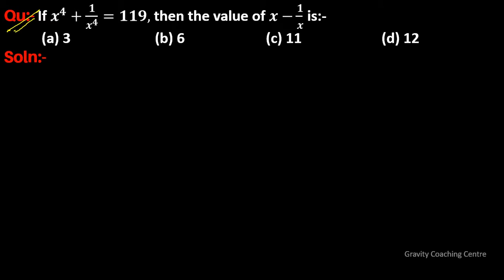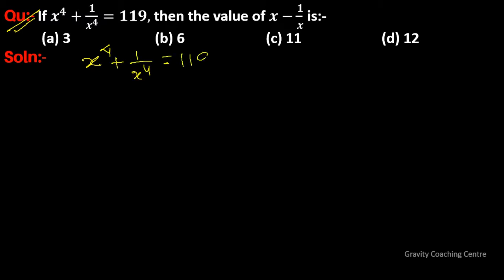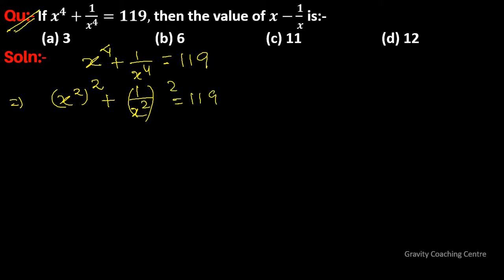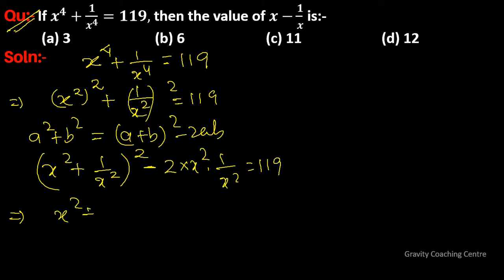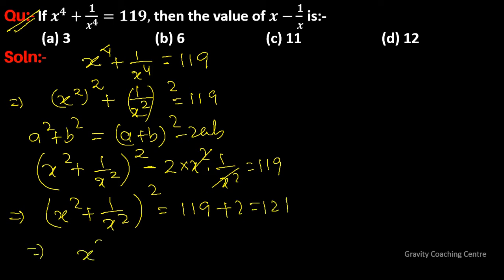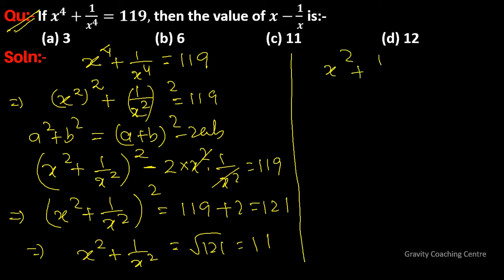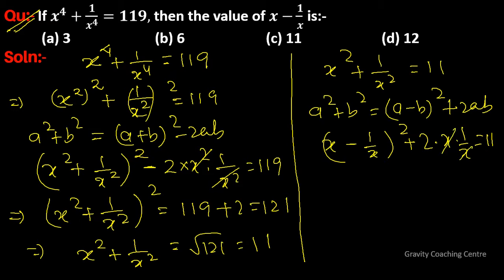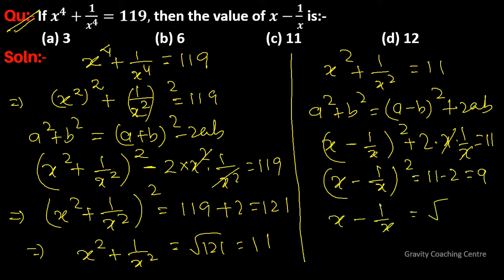Q162 | If x^4+1/^4 =119, then the value of x-1/x is | Algebra | Gravity Coaching Centre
Click on below Links for more Questions:-

Qu(162):- If x^4+1/x^4 =119, then the value of x-1/x is:-